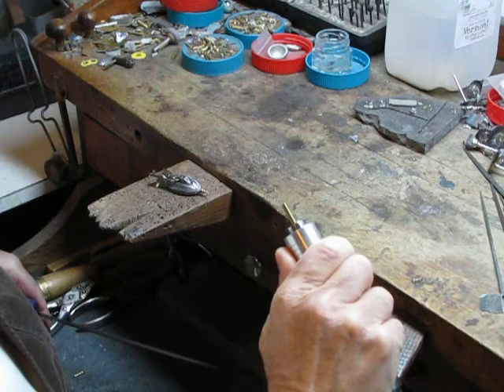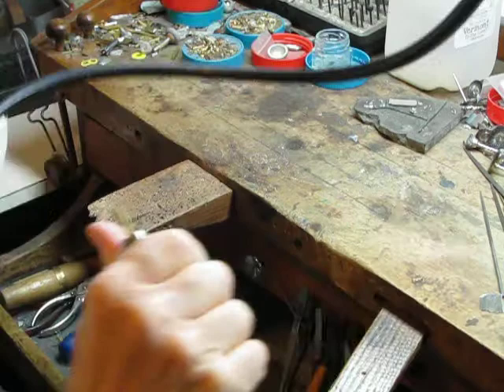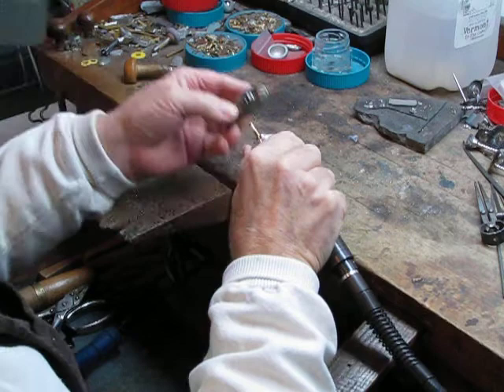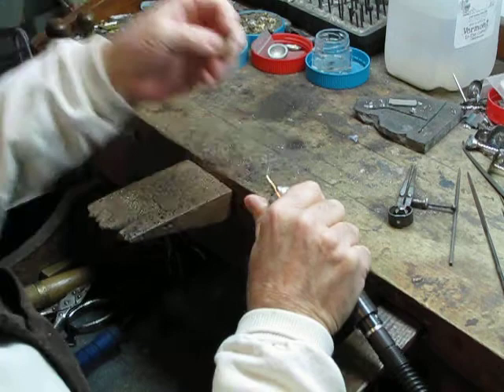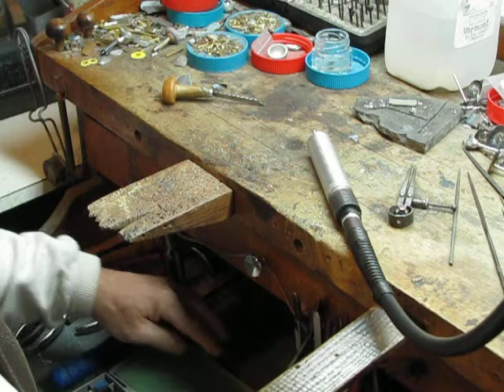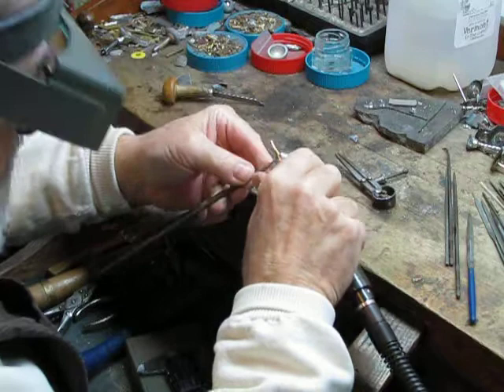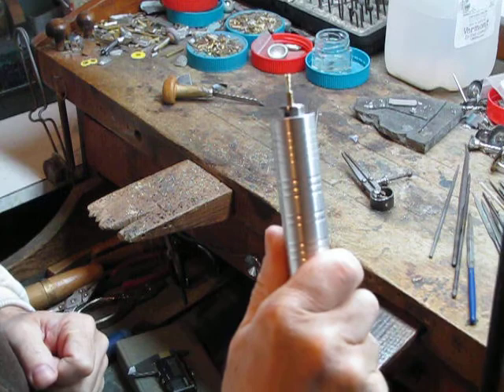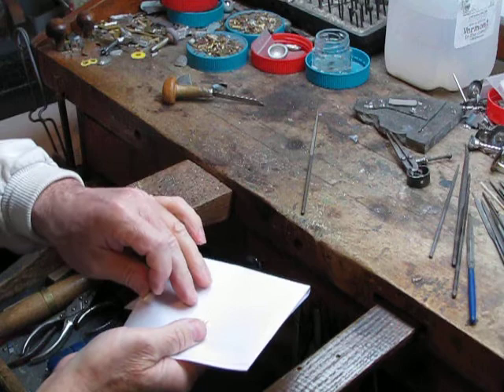MarkEliotSchwabe vlog 5 2 14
Mark Eliot Schwabe in his studio demonstrates "turning" a smoke stack in brass for a SteamPunk airship brooch.